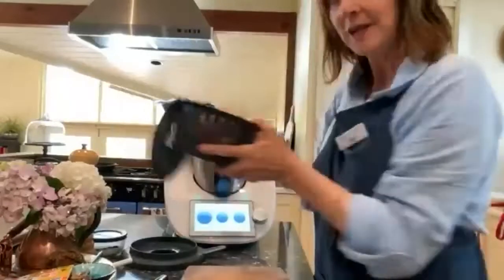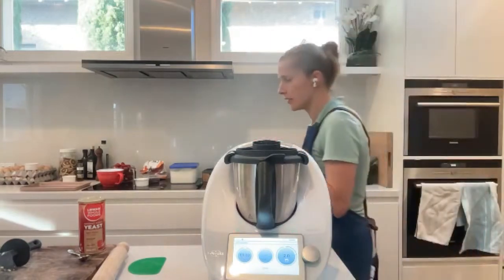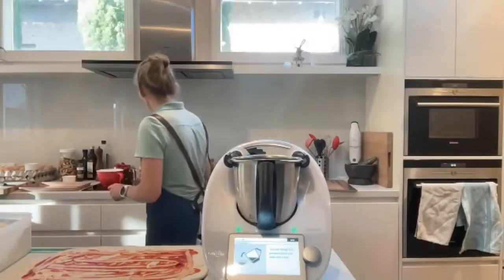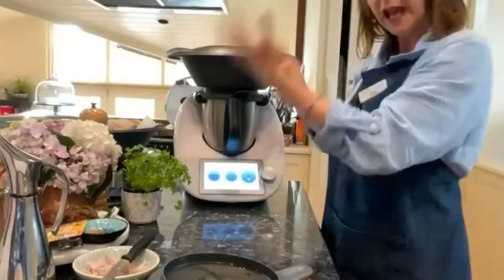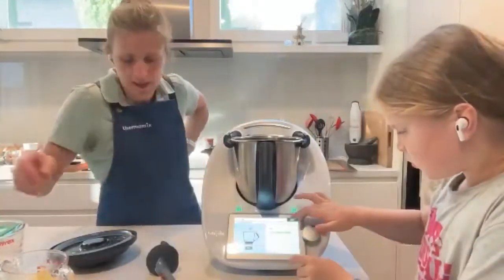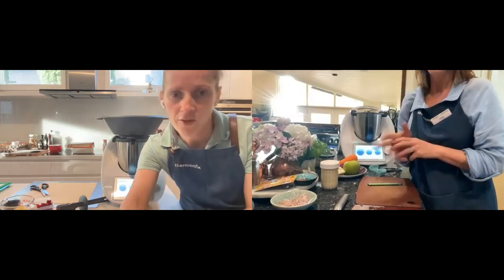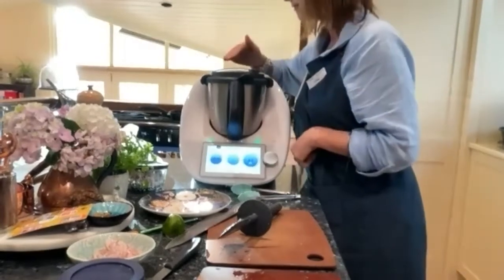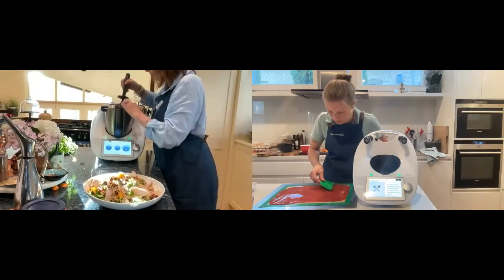Lunch time Ideas using your Thermomix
In this hour class, Belinda and Mary cover

Steaming- ready made salad options and lunch box fillings
Pizza dough as scrolls
Strawberry leathers ( aka roll ups)
Chopped Salads- coleslaw

To contact Australian Thermomix consultants belinda or Mary please email below. If you would like to contact Mary, Belinda will put you in touch